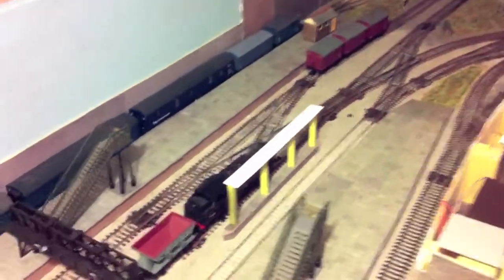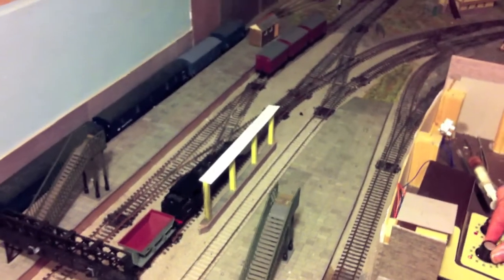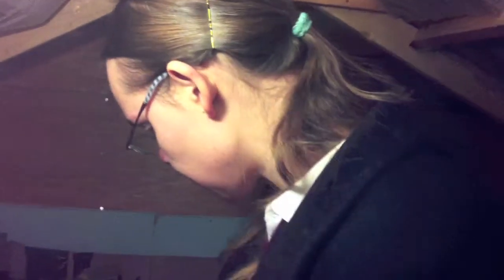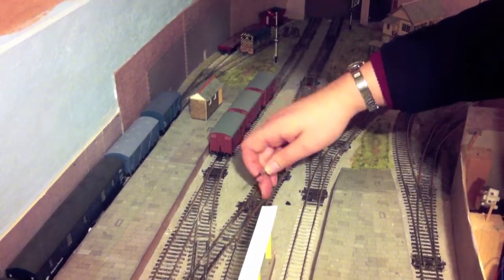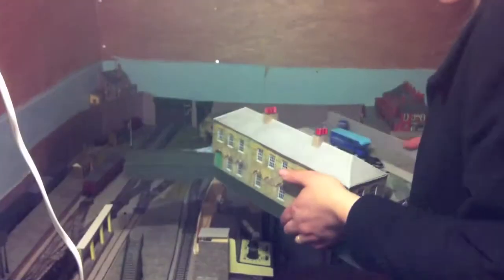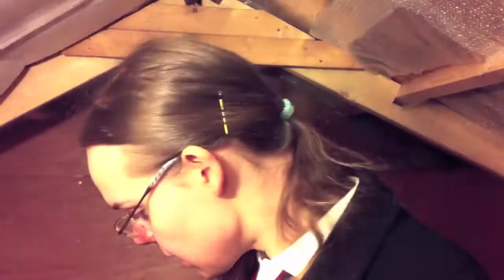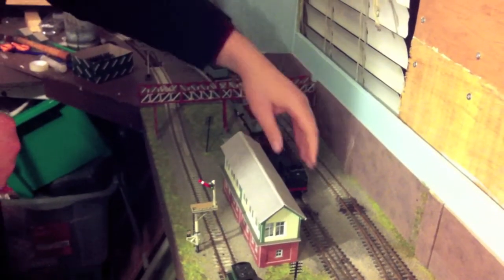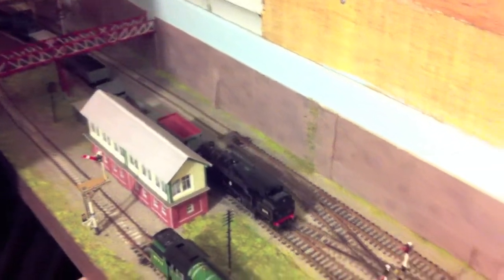How to troubleshoot model railway locomotives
Troubleshooting common issues with model railway locomotives stalling. This video explores common fixes including cleaning of locomotive pickups, cleaning of track contacts on pointwork and, if all else fails, last-ditch efforts to get locomotives to run smoothly.